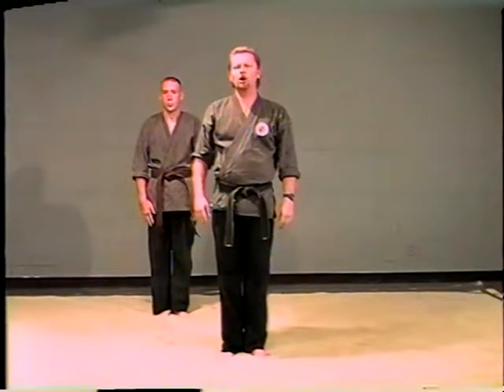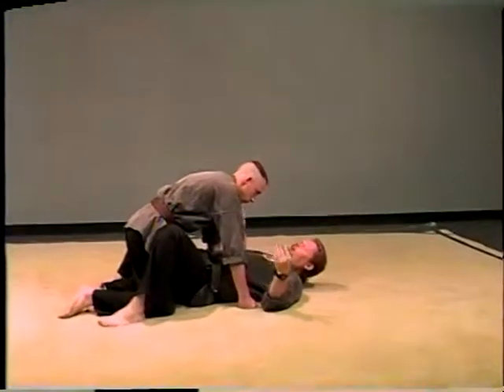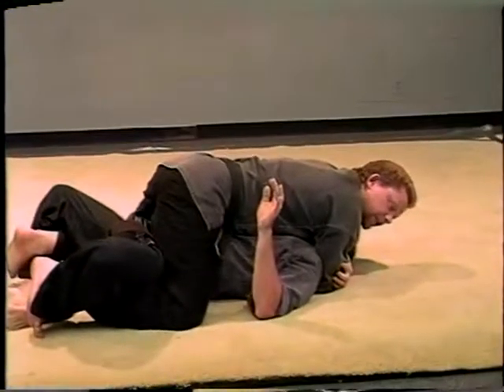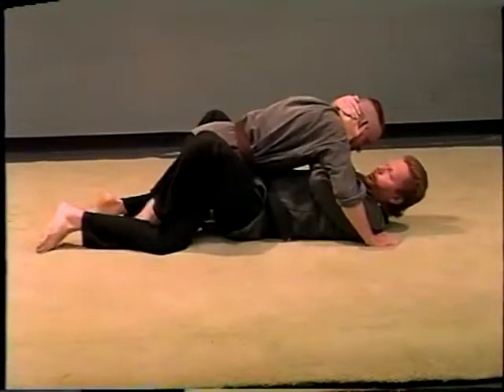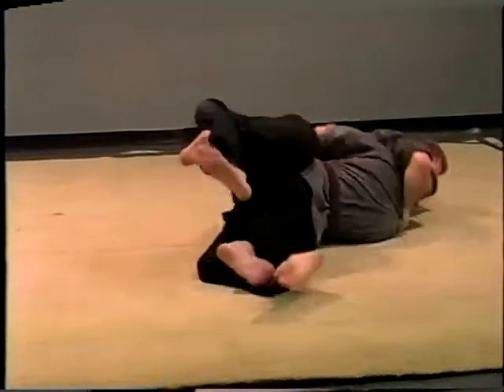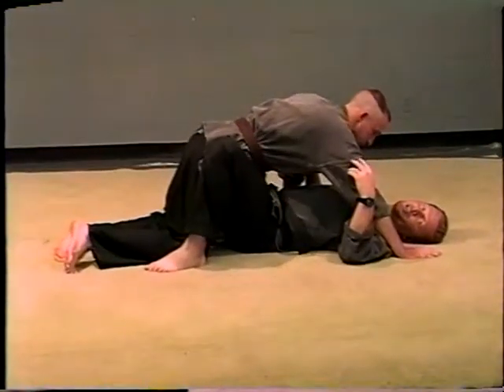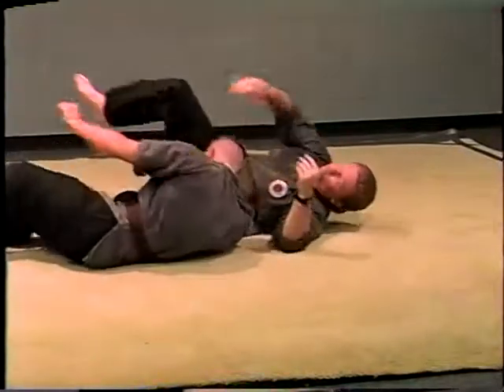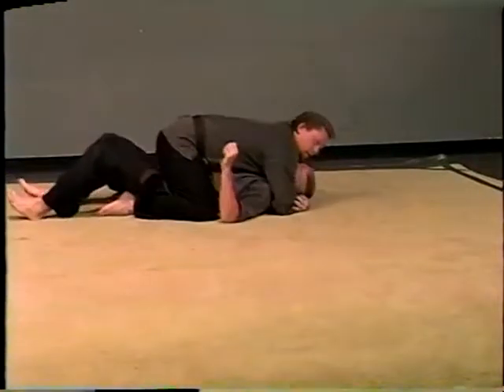escaping on guard position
This is an excerpt from Calvin Metz Aiki Combat Jujits Ground Fighting DVD. In this excerpt you will learn Escaping from Guard Position. if you like this clip and would like to learn more go and click on the Aiki Combat Jujits link and you will find all his manuals and DVDs